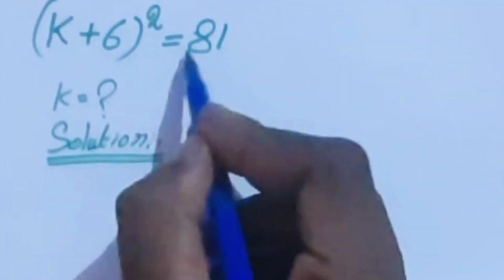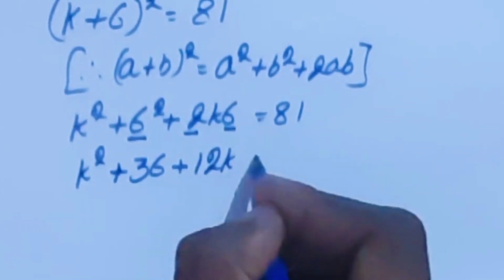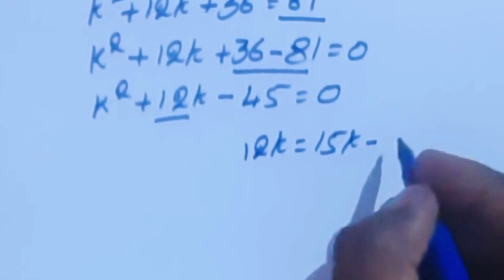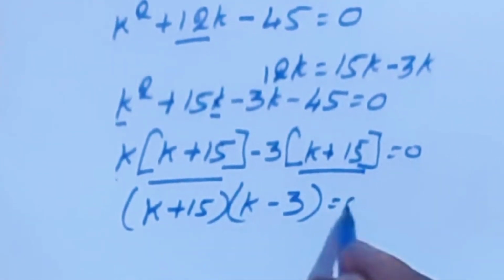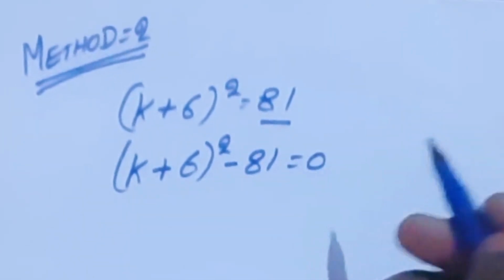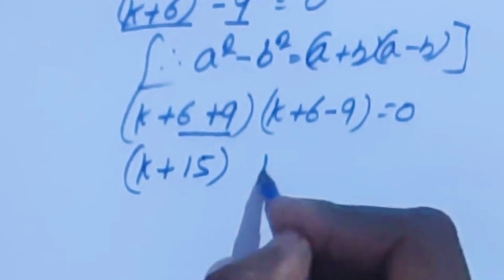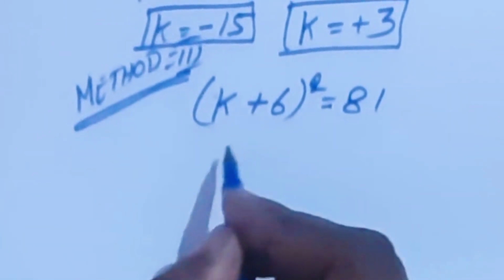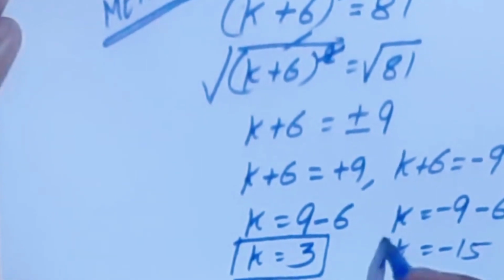Solve (k+6)² = 81 in 60 Seconds! (Easy Method)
Solving (k+6)² = 81 — Find the value of k!

In this video, I break down how to solve the quadratic equation
(k+6)² = 81 using the square root method — no need for the full
quadratic formula! Perfect for algebra students, exam prep, and
anyone who wants a faster way to solve perfect square equations.

⏱️ TIMESTAMPS
0:00 - Intro & Problem Setup
0:45 - Taking the Square Root of Both Sides
2:00 - Solving for Positive Case
3:30 - Solving for Negative Case
5:00 - Checking Both Answers
5:45 - Final Answer Recap

📌 Formula Used: If (x)² = a, then x = ±√a

step-by-step tutorials that make tough problems simple!